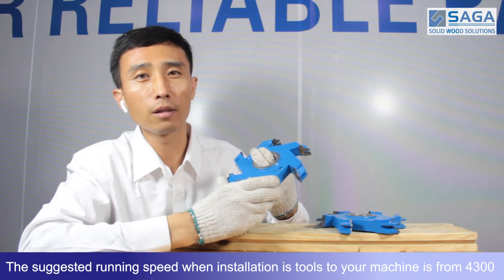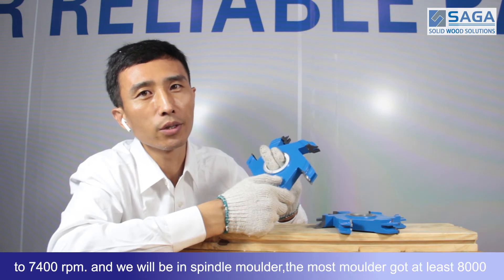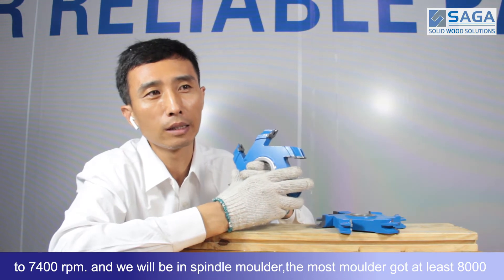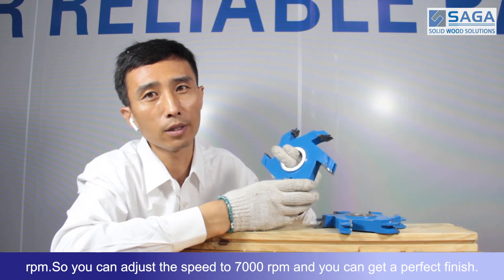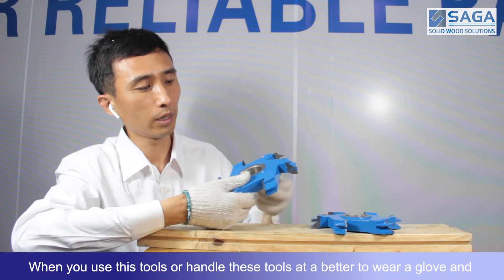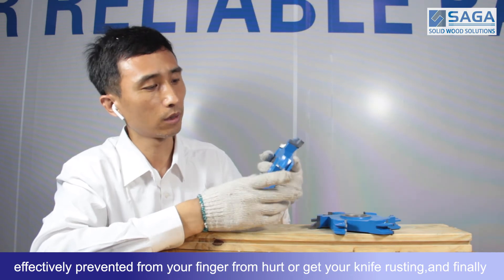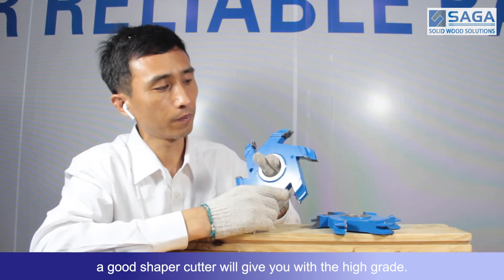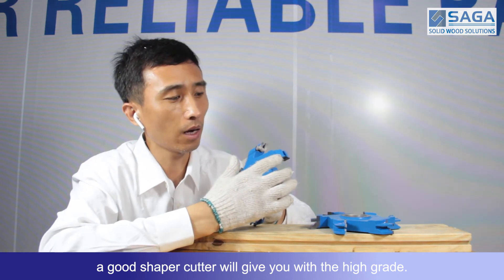how to use cabinet shaper cutter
This cabinet door shaper cutters are included grooving and tongue cutter.The inner hole diameter is 40mm,the out side diameter is 180mm,the woodworking thickness is 18mm.
This vidio shows the knowledge of shaper cutter, using and information for how to chose shaper cutters, how to install and store the shaper cutters.